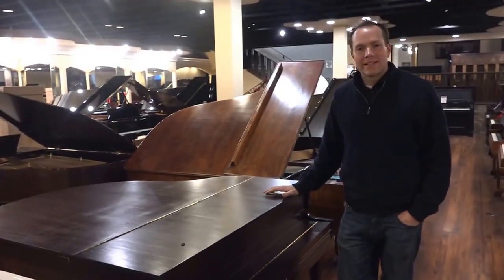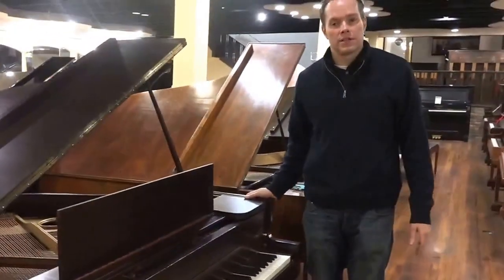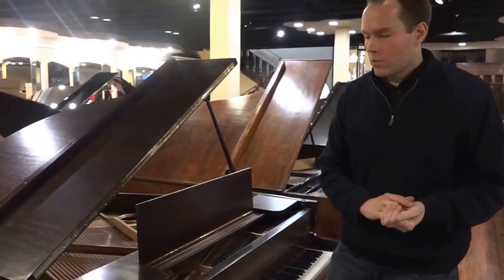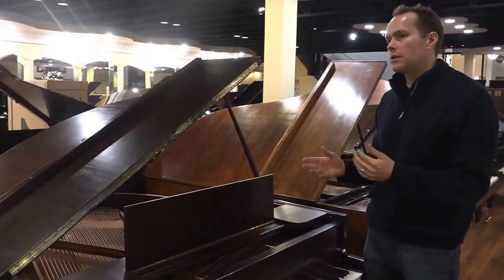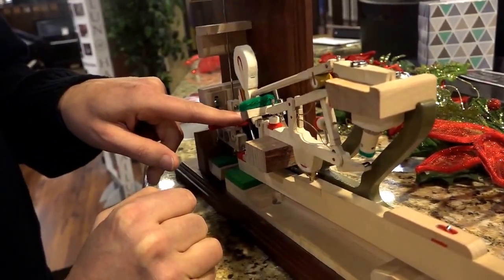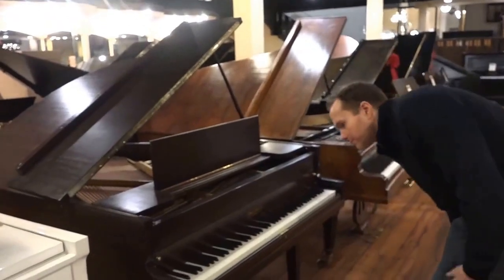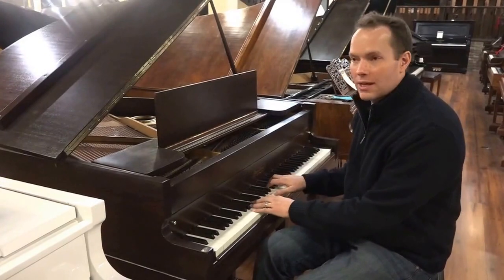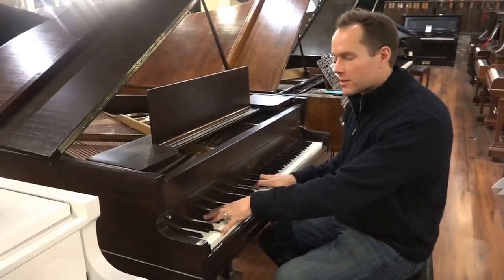1923 Vose & Sons Refurbished Piano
This 1923 Vose grand piano has been restored and refurbished. It is a smooth walnut color with brand new keys, hammers, dampers, and bass strings. Some parts have been replaced and some original parts have remained or been restored. It has been thoroughly cleaned, properly regulated and aligned. It is up to proper concert pitch and fully tuned. Many small adjustments have been made to make the action correct. Listen to Brigham play this 1923 classic, beautiful piano, and then come try it for yourself at Brigham Larson Pianos in Orem, Utah.

Serial: 90473